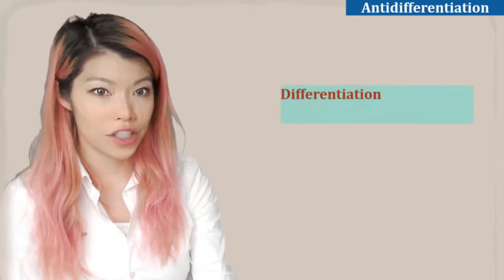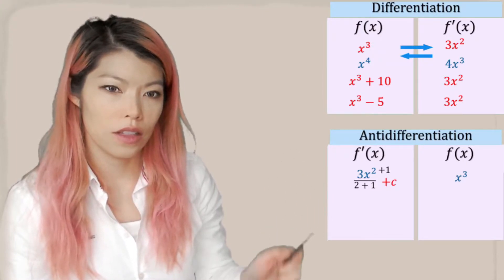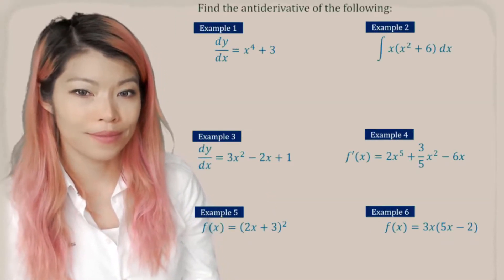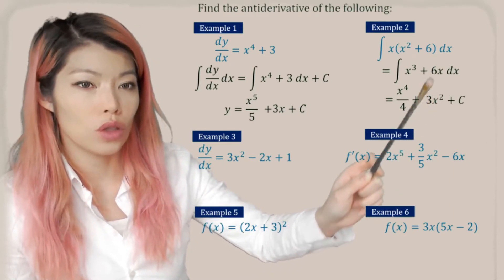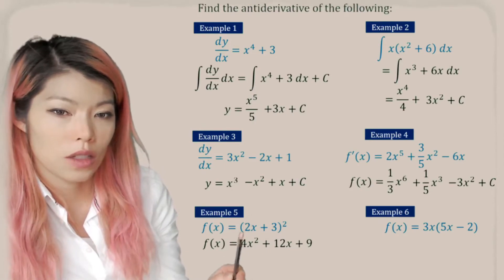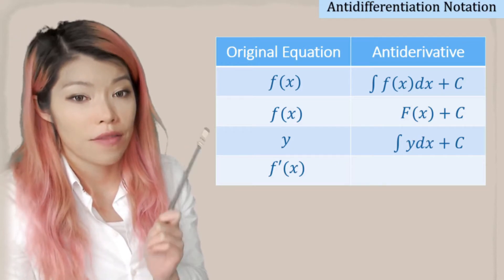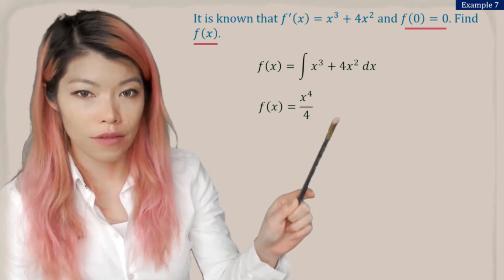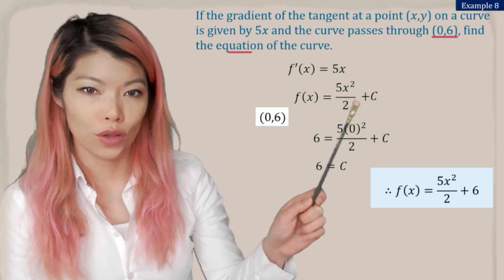R23 Antidifferentaition of polynomial functions